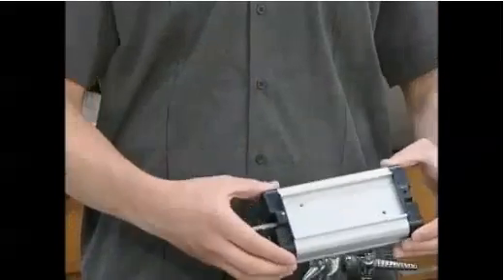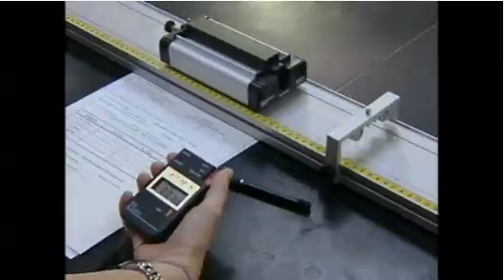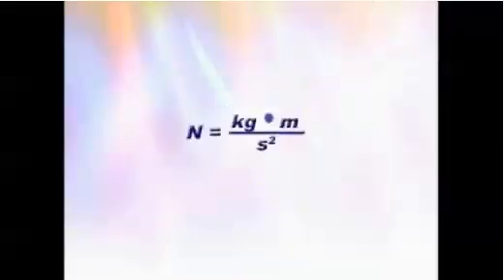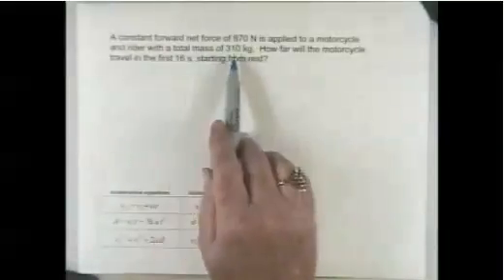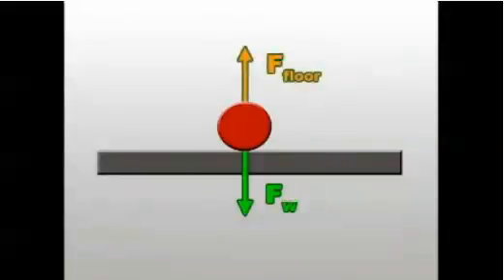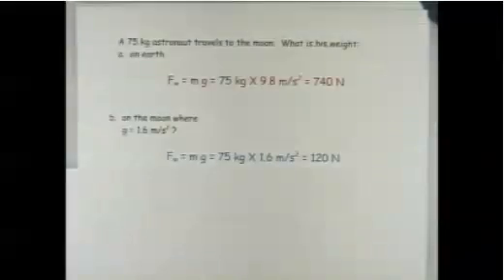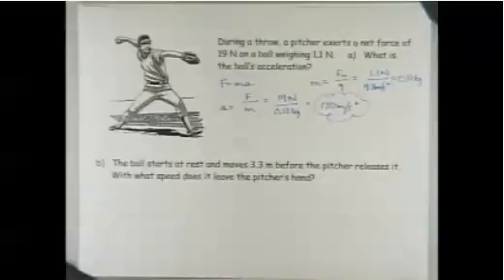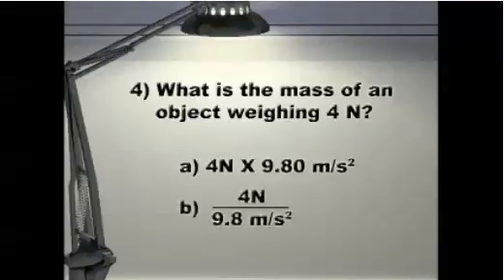Newtons 2nd law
This video is about Newtons 2nd law